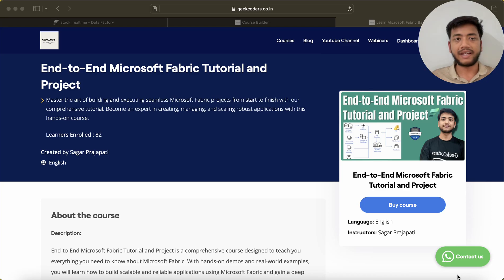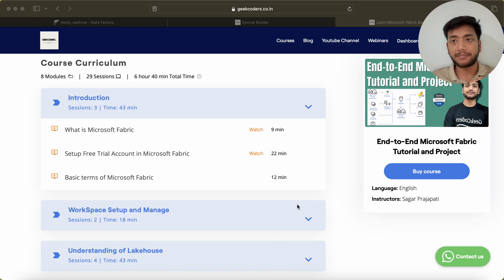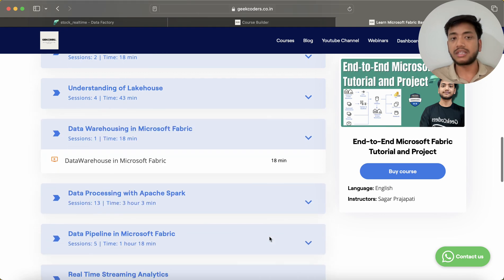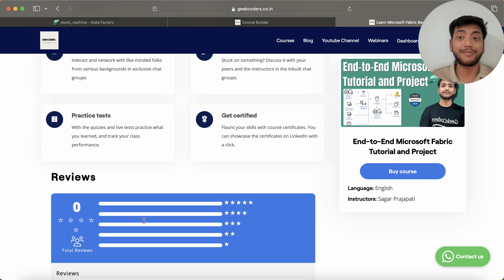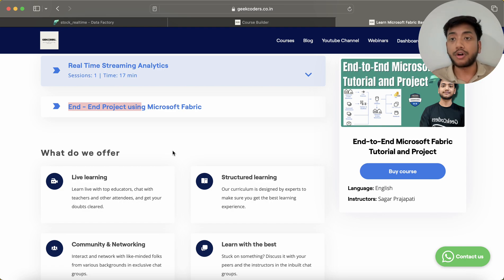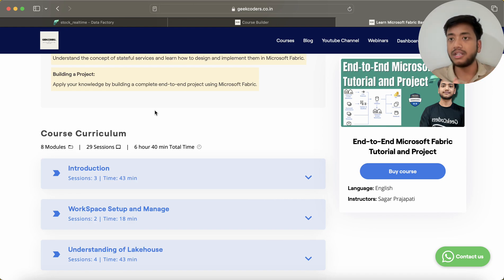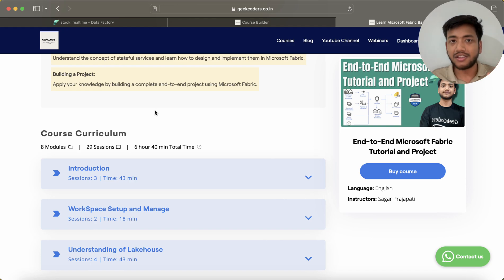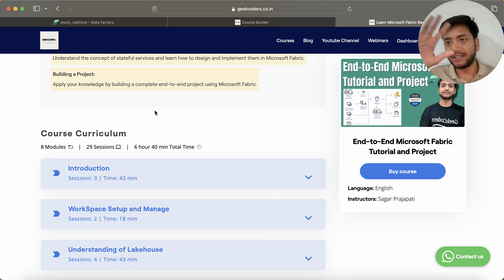End to End Project in Microsoft Fabric | Data Analytics | Data Engineer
Hello Geeks,

The platform is built on a foundation of Software as a Service (SaaS), which takes simplicity and integration to a whole new level.